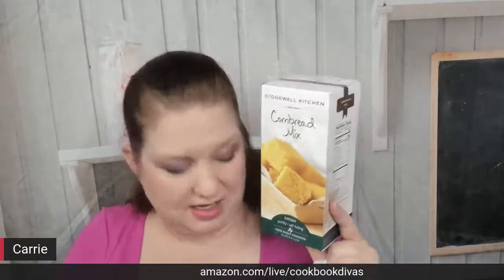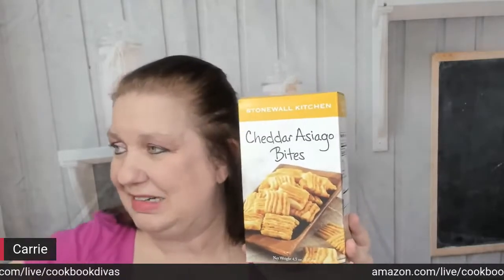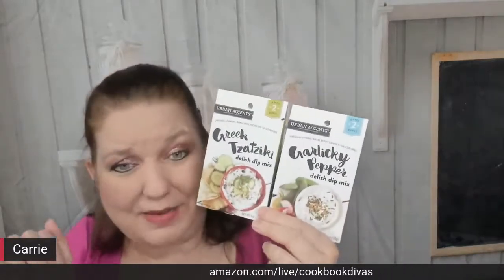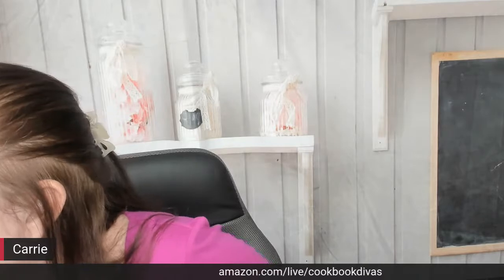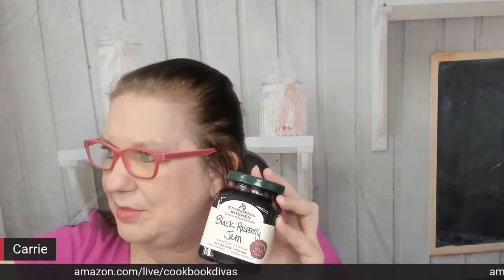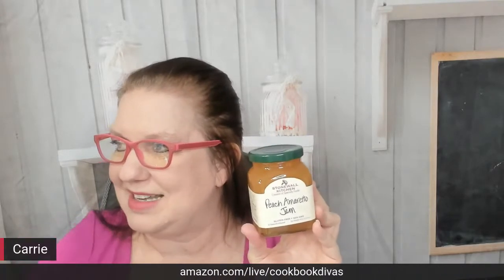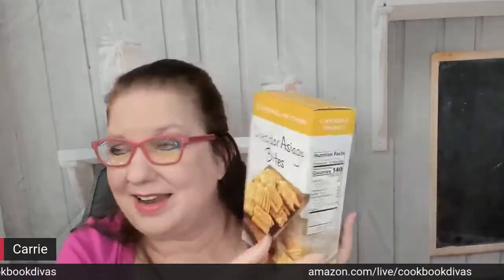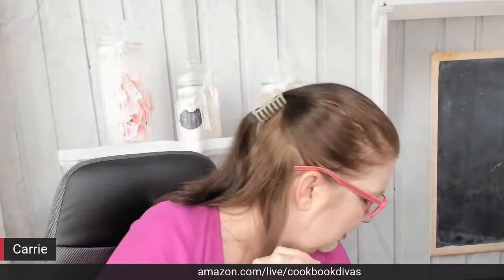Gourmet Gift Food Baskets with Stonewall Kitchen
Shopping for Stonewall Kitchen gourmet foods for hostess gifts, vacation houses, thank you gifts, and birthday gifts! Find us on Amazon Live: